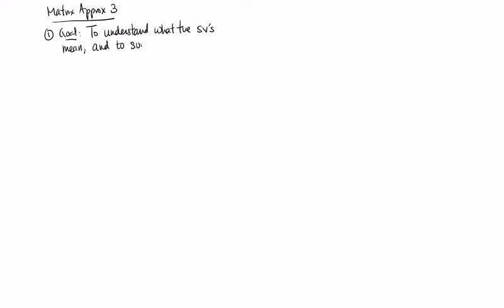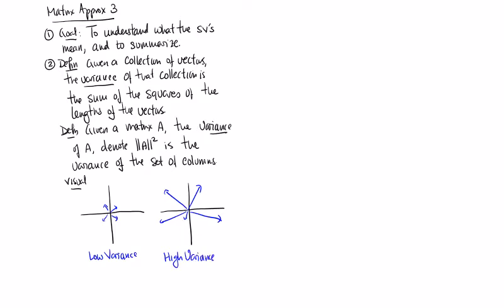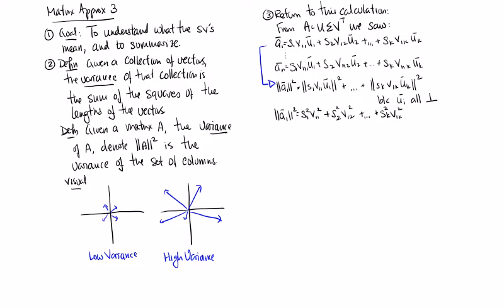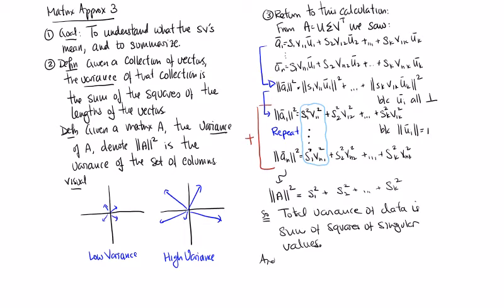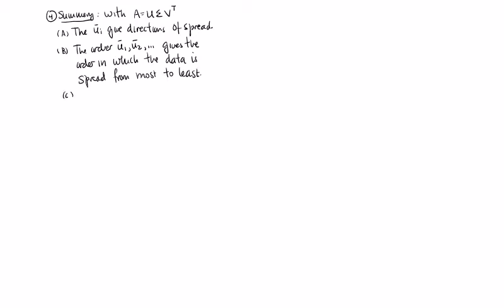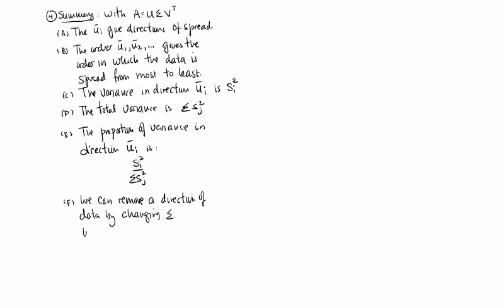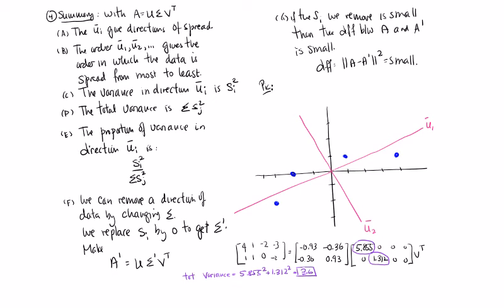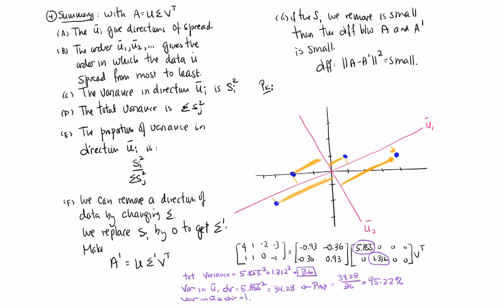Matrix Approximation 3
Understanding the singular values and their geometric meaning.